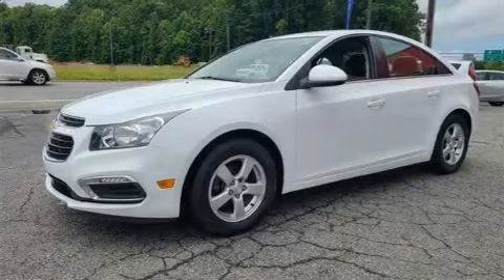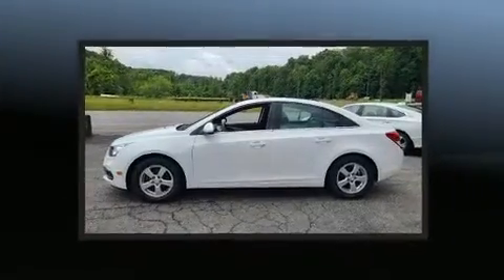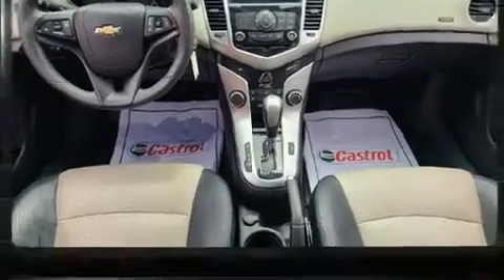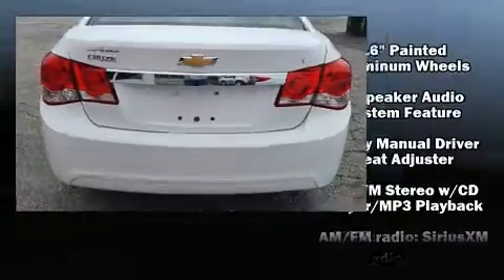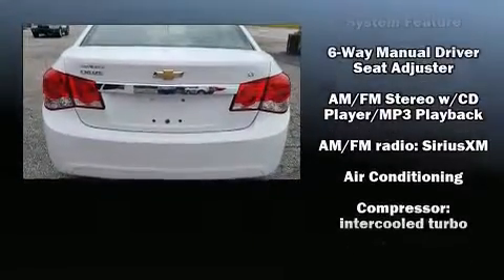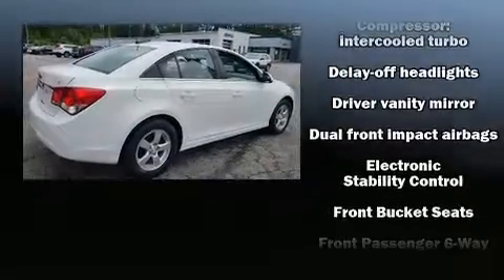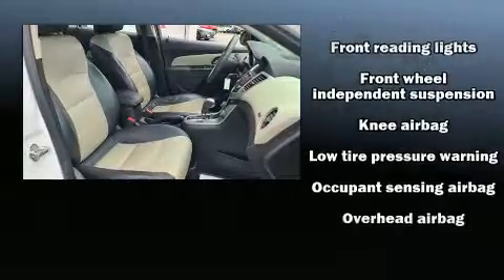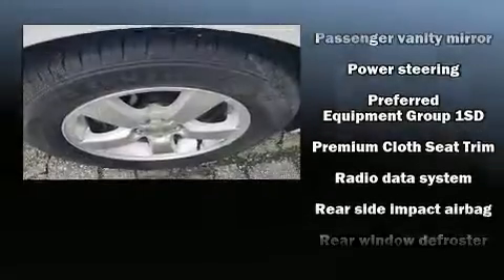2016 Chevrolet Cruze Limited 1LT Auto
Come test drive this 2016 Chevrolet Cruze Limited. This 4 door, 5 passenger sedan just recently passed the 50,000 mile mark! Performance and efficiency are both prioritized thanks to the efficient 4 cylinder engine, and for added security, dynamic Stability Control supplements the drivetrain. Both high fuel economy and flexible performance are assured by the 6 speed automatic transmission. Chevrolet paid particular attention to efficiency and practicality with the following features: delay-off headlights, 1-touch window functionality, air conditioning, tilt and telescoping steering wheel, power door mirrors, remote keyless entry, and more. Chevrolet also prioritized safety and security with features such as: head curtain airbags, front and rear side impact airbags, traction control, brake assist, ignition disabling, onStar, and ABS brakes. This car was designed with safety in mind, allowing you to drive with even greater assurance. Our aim is to provide our customers with the best prices and service at all times. Stop by our dealership or give us a call for more information.